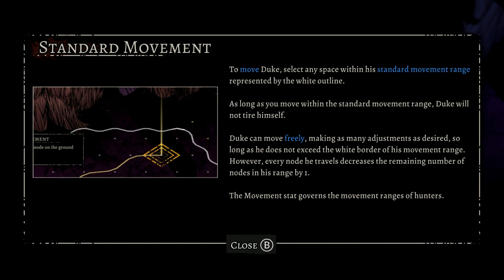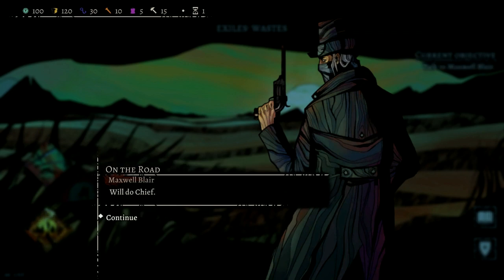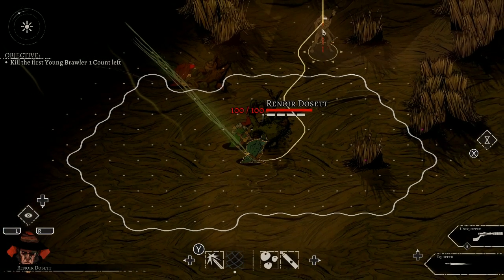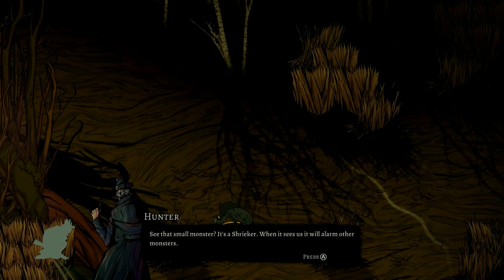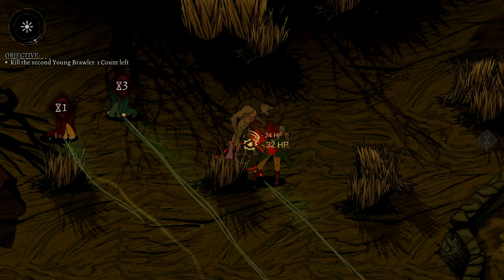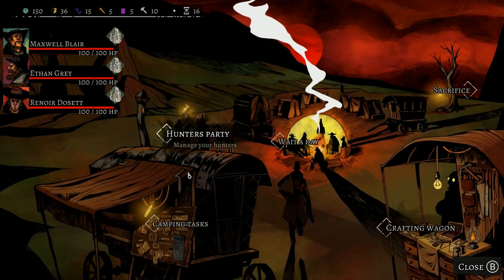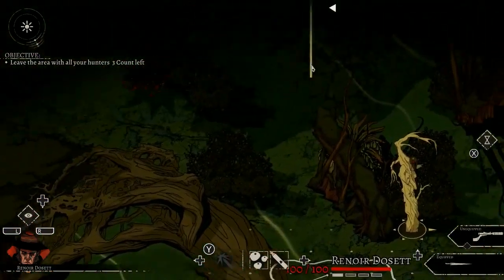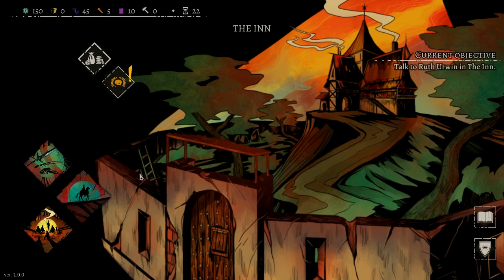X-COM + MONSTERS! Alder's Blood Gameplay (Nintendo Switch)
Alder's Blood EarlyAccess PREVIEW on NIntendo Switch. X-Com meets Bloodborne. Game provided by No Gavrity Games. Coming March 13th 2020 rated T for Teen.

Alder's Blood is a dark, stealth, tactical game with the turn-based combat focused on avoiding enemy ambushes and setting up your own. Use stealth and tactics to overcome the never-ending onslaught of monsters, the manifestations of your god's decay.

Manage your scarce resources, venture out with your fellow companions and explore the remnants of the world in search of the means for mankind's survival.

Live Stream Rules *UPDATED 2020*

1. No excessive profanity, Name Calling or Arguing!
2. Do not Give Your Age Or ANY Personal Info in Chat (Coppa)
3. Do NOT Spam or Promote Your Channel/Streams
4. NO Politics, Social Issues OR Drama of any kind. Ever
5. Do NOT ask to be a Mod

Our content is made for Gamers 13 & UP. We Play a variety of Video Games on this channel. IF your unsure about what A Game is Rated. Please Check the ESRB for rating information on the Game being played.